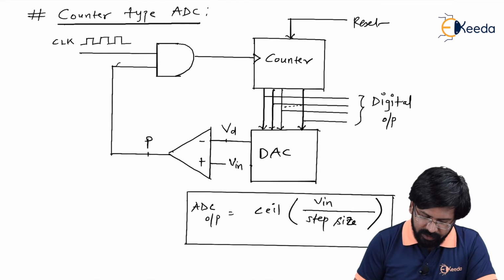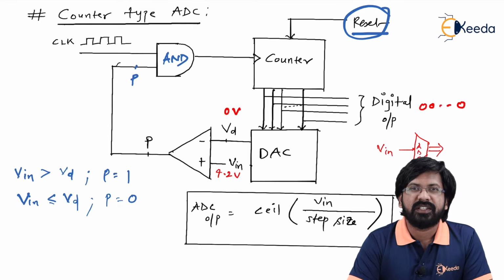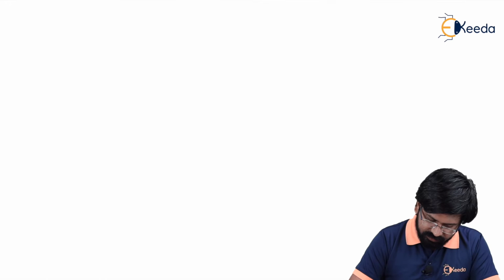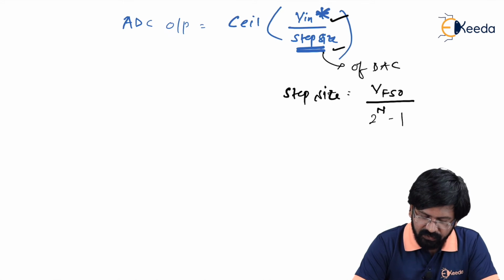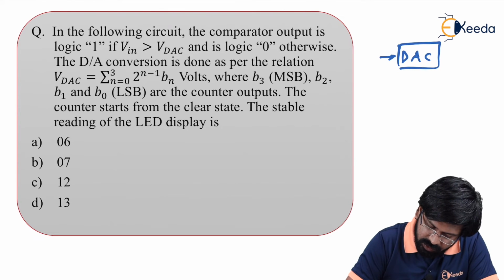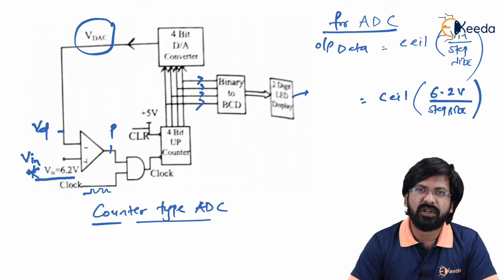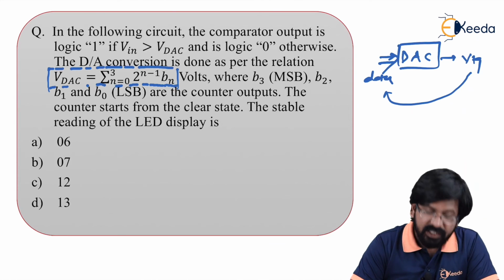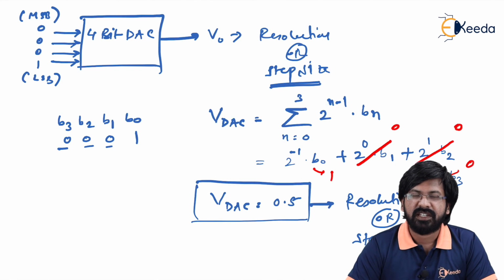Counter Type ADC - Data Converters - Digital Circuits GATE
Subject - Digital Circuits GATE

Video Name - Counter Type ADC

Chapter - Data Converters

Faculty - Prof. Abhishek Barve

Watch the video lecture on the Topic Counter Type ADC of Subject Digital Circuits GATE by Professor Abhishek Barve. Watch the Complete lecture on Engineering Academics with Ekeeda.

Happy Learning.